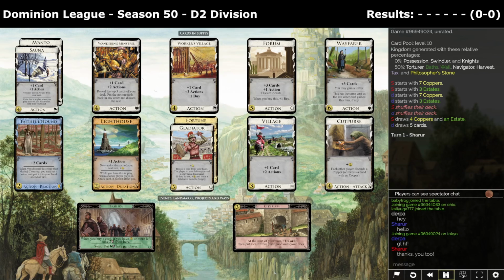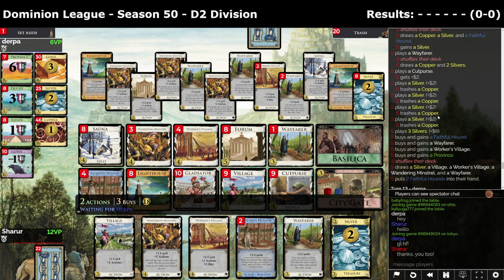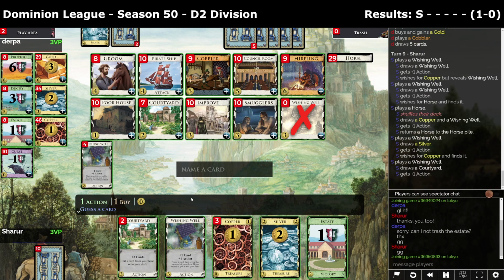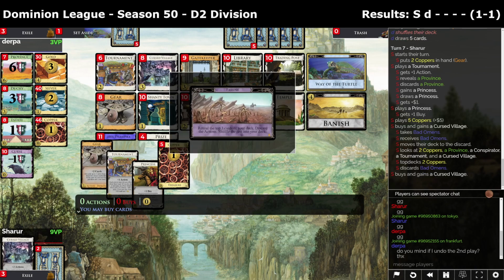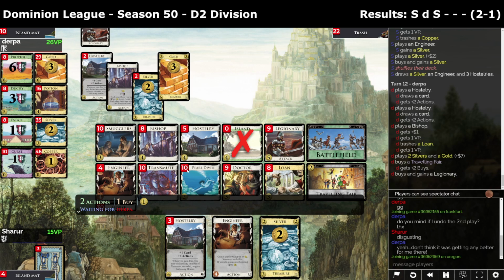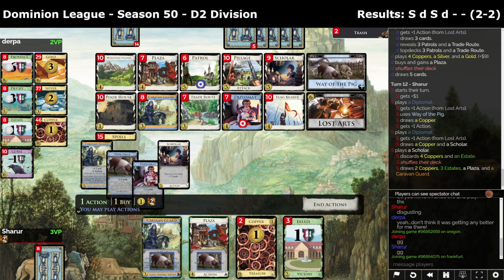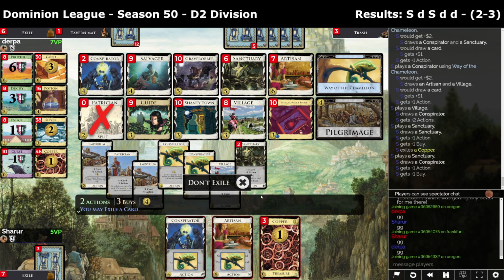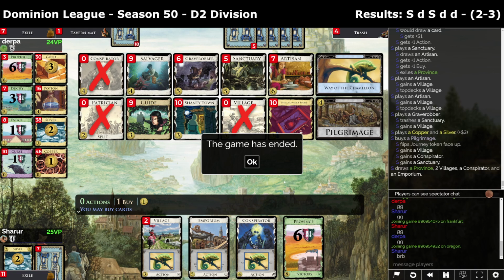vs derpa - Dominion League - Season 50 - D2 Division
In which I only do dumb stuff SOME of the time.

This is my match against derpa in Season 50 of the Dominion League See the link for more details and instructions on how to sign up!